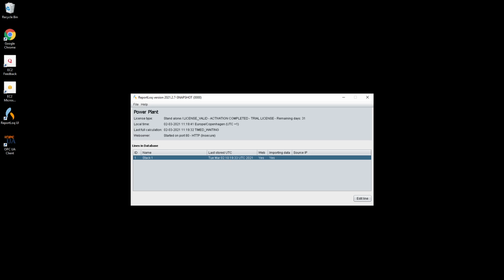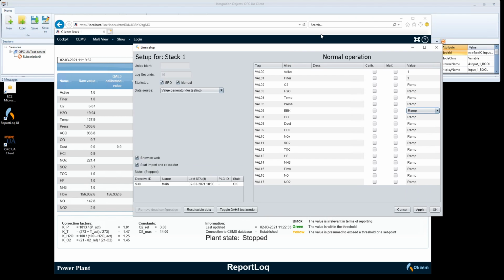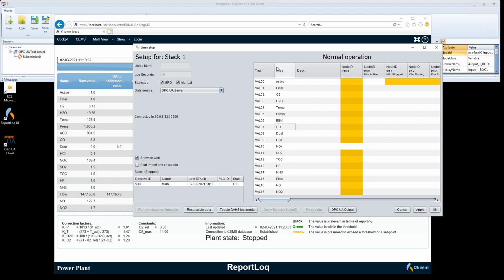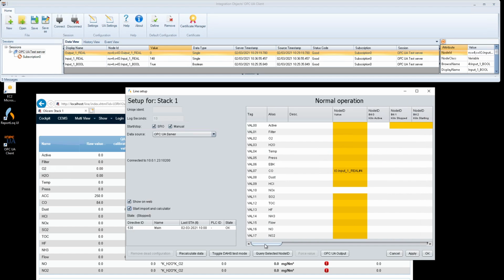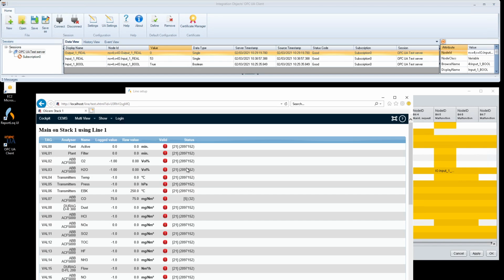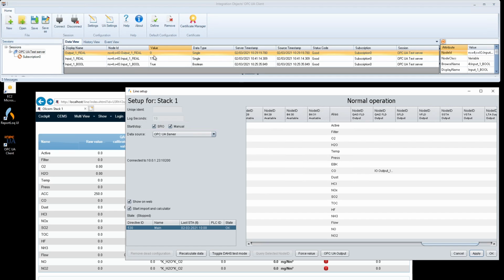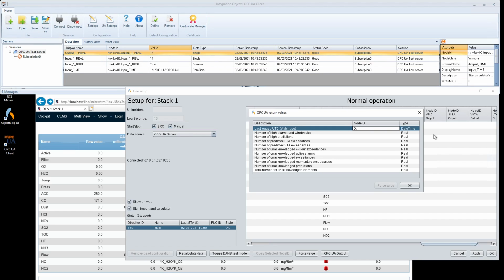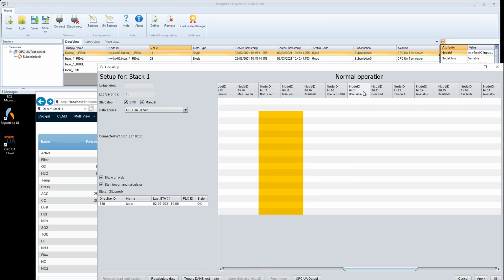ReportLoq OPC UA connectivity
In this video we explain how to connect ReportLoq to an OPC UA server, and how to fetch, send, and verify connectivity.